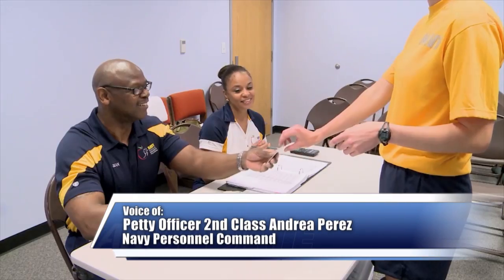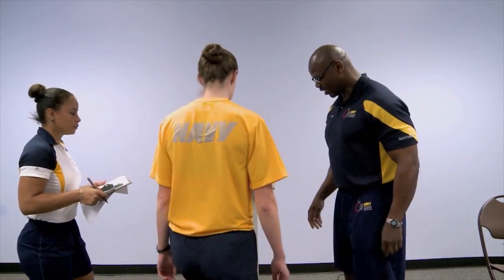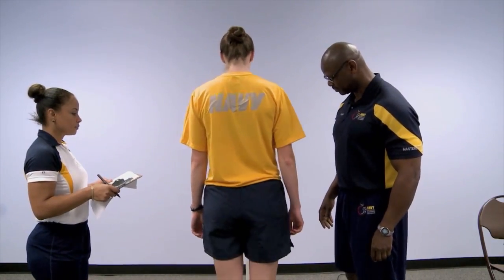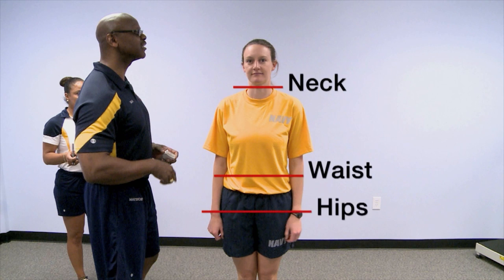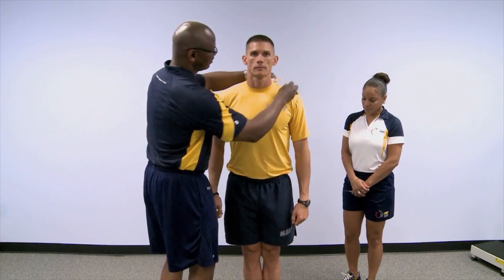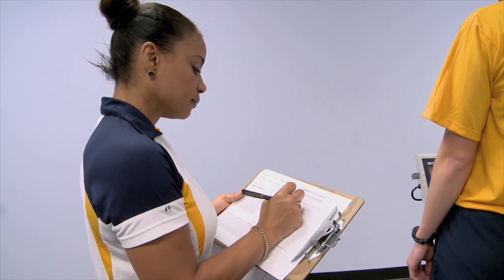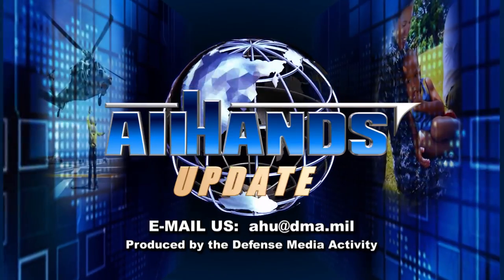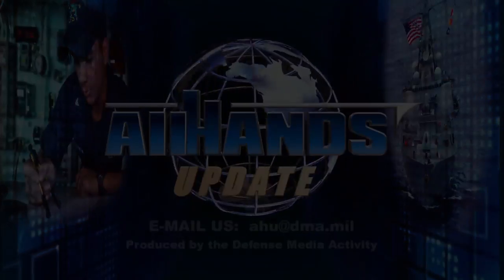Navy Physical Readiness Officials Release Body Composition Assessment Demonstration Video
All Hands Update June 28, 2013 #3